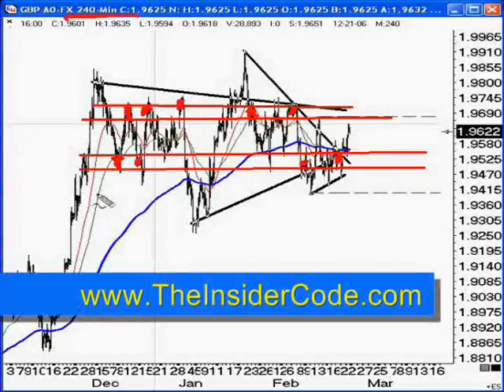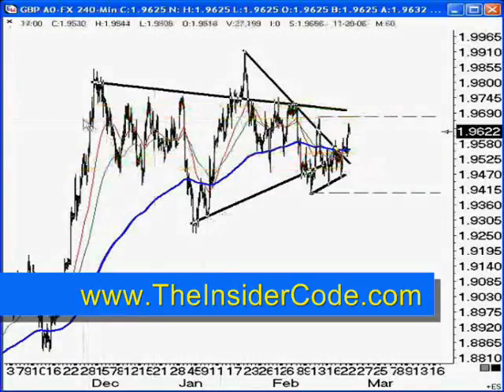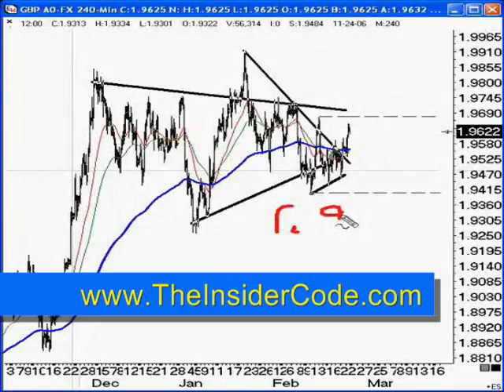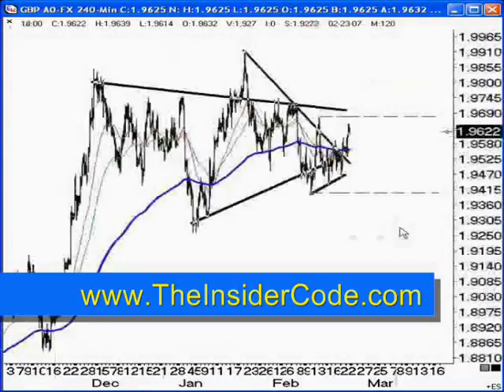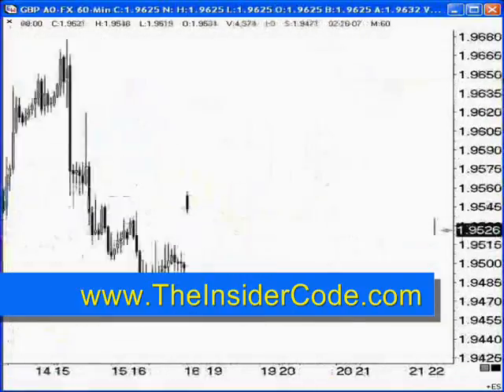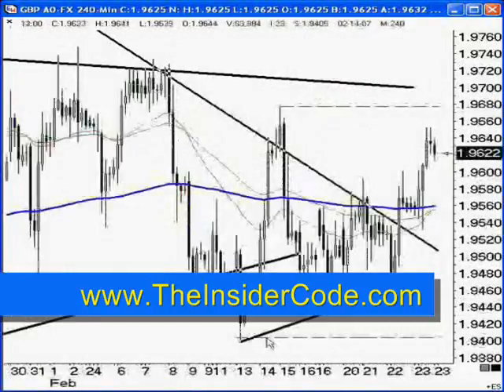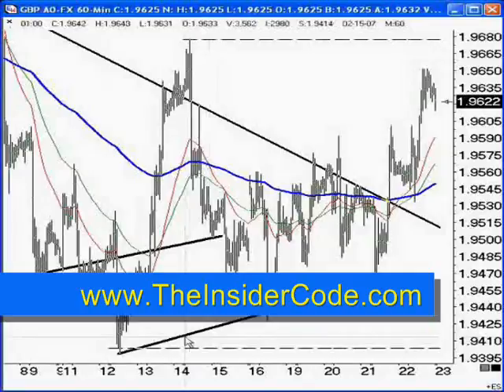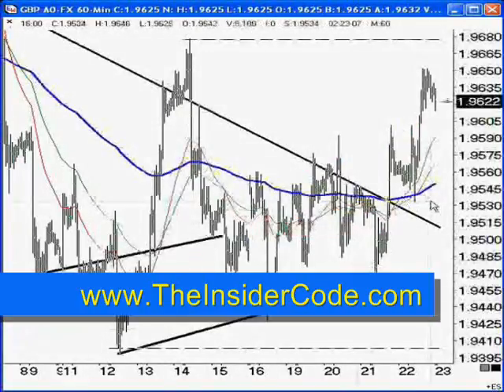Investing in Forex Markets - TheInsiderCode.com Mac X pt.19b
- Investing in Forex Markets - pt.19b with Forex Expert Mac X of The Insider Code.